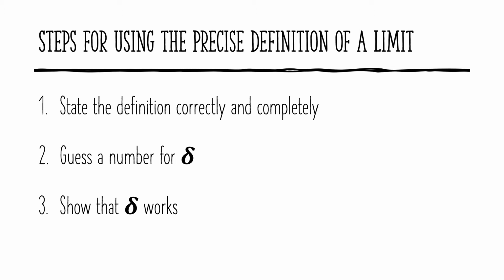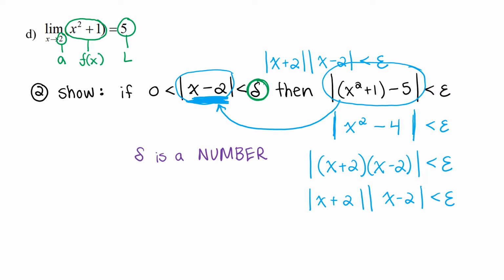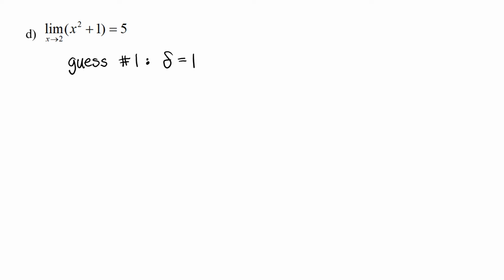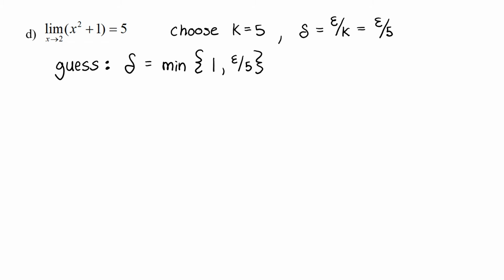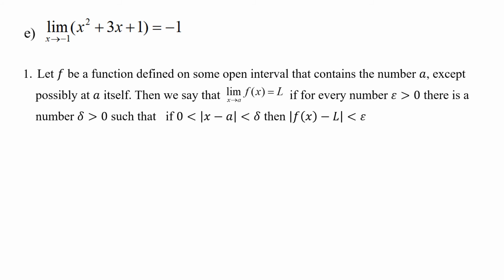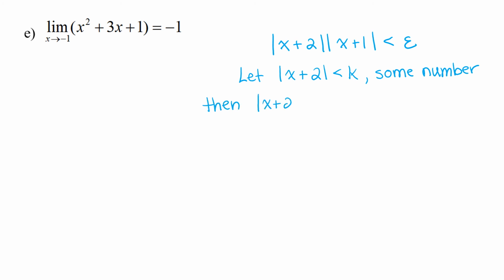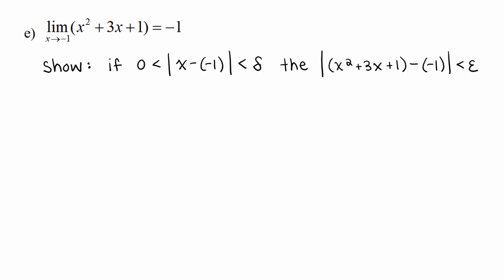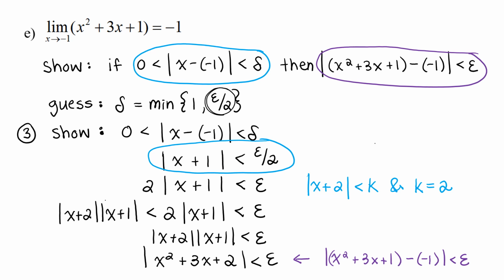Precise Definition of a Limit (part 6/7)